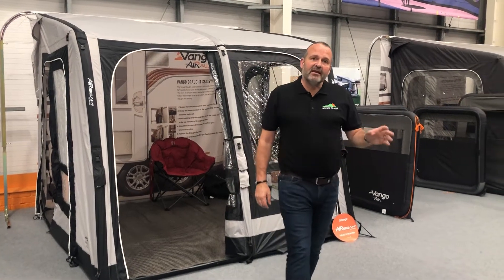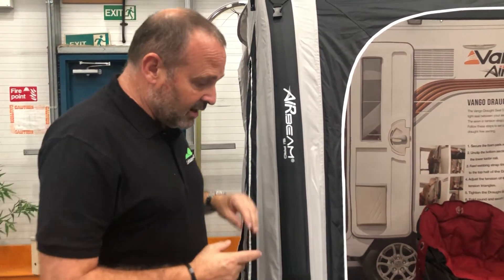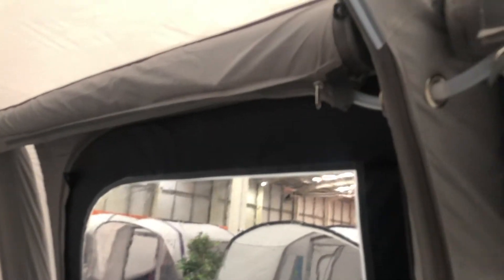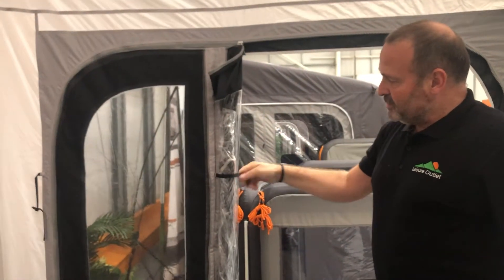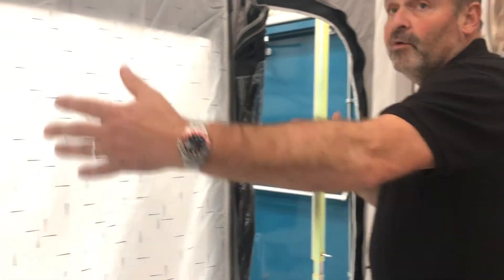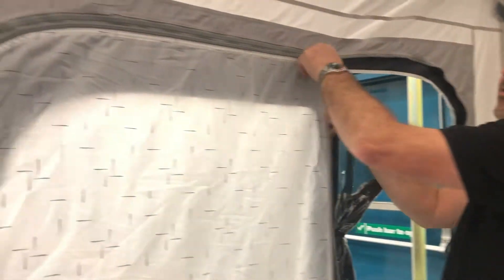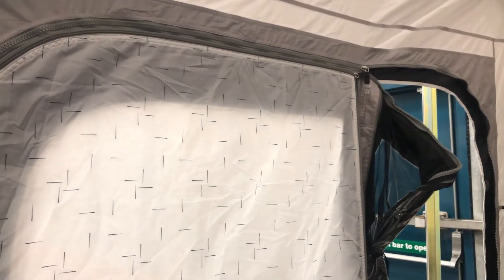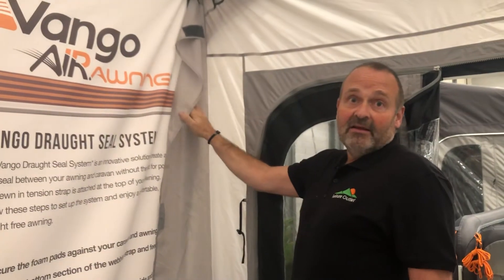Overview of the Vango Balletto Air Elements Shield Caravan Porch Awnings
The perfect setting for unwinding on the campsite. The Balletto Air featuring Vango's revolutionary AirBeam® Single Point Inflation and Multi-Point Deflation makes for a brilliantly quick pitch and pack up, leaving you with more time to enjoy your holiday. Take in all-round views and enjoy the outdoors from the comfort of your awning with the large Diamond Clear Windows or adjust the zipped curtains for added privacy.